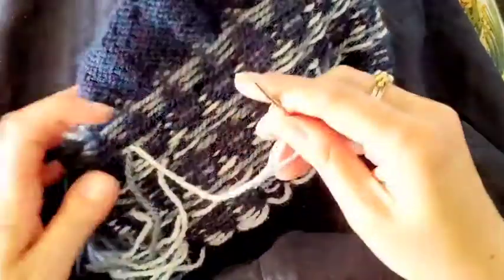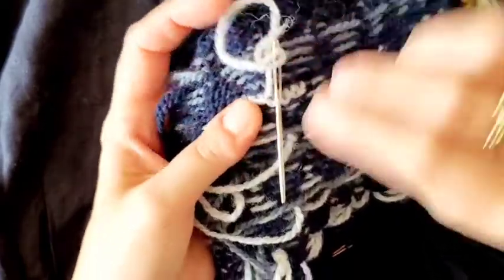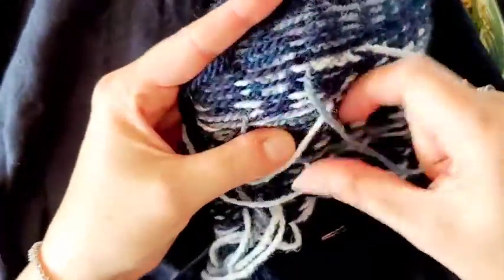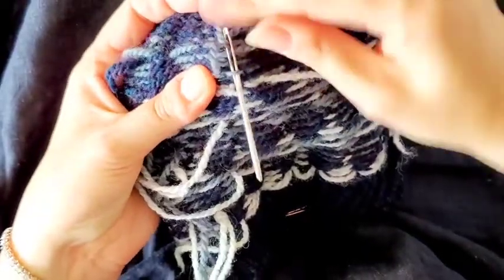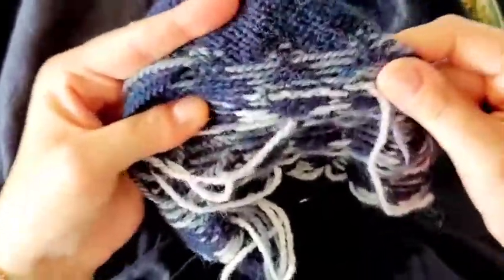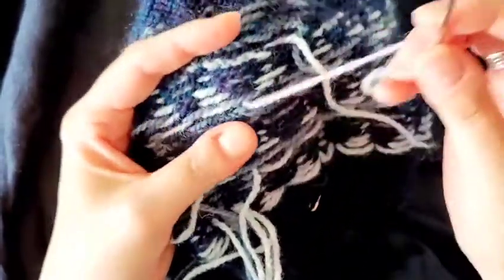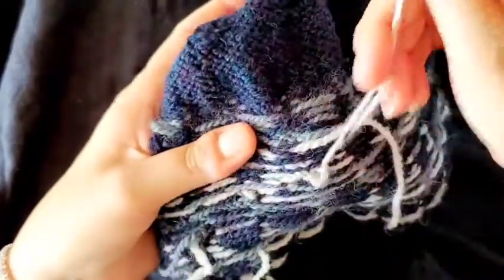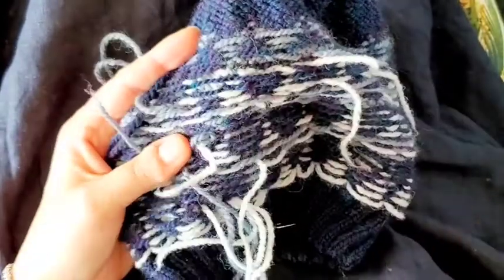Weaving in colorwork ends with Olive Knits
Looking to finally finish your colorwork knitting project? Watch as Marie offers her tips on weaving in colorwork ends.

Marie Greene, founder of Olive Knits and Knit Camp, is a knitwear designer, instructor, publisher and best-selling author of three knitting books, including Seamless Knit Sweaters in 2 Weeks. She's also the creative whirlwind behind the annual 4 Day Knitalong. Her cheerful, down-to-earth style makes learning delightful (and often hilarious). Marie specializes in seamless sweaters and creative confidence, nurturing knitters to stretch their comfort zones, try new things, and build community along the way.